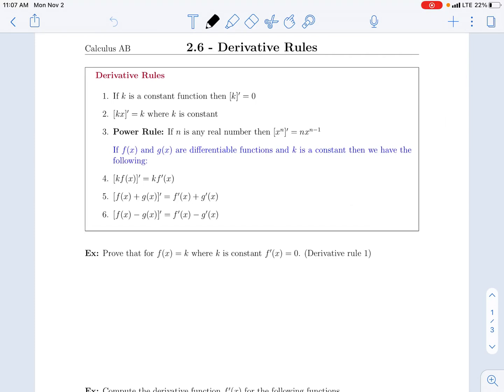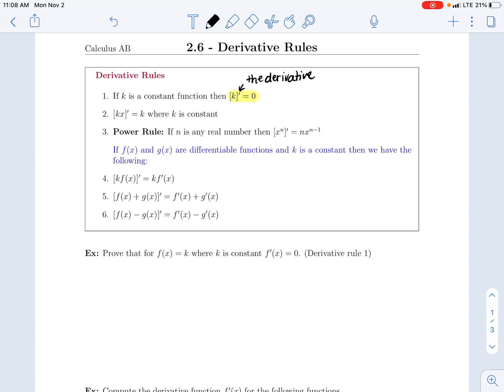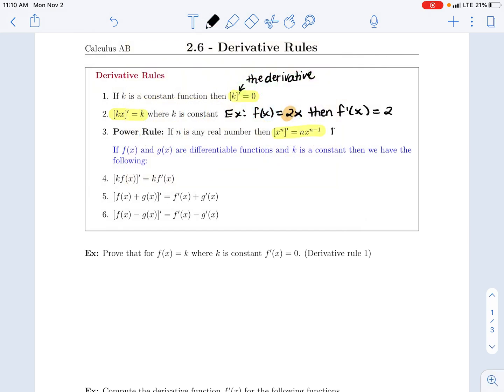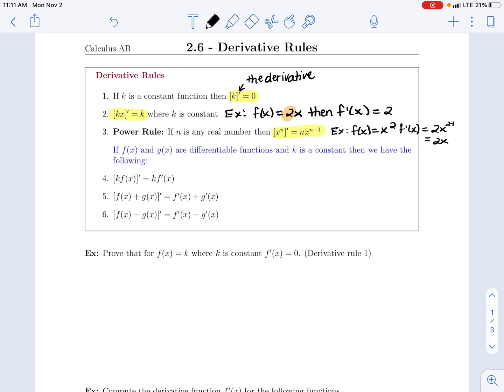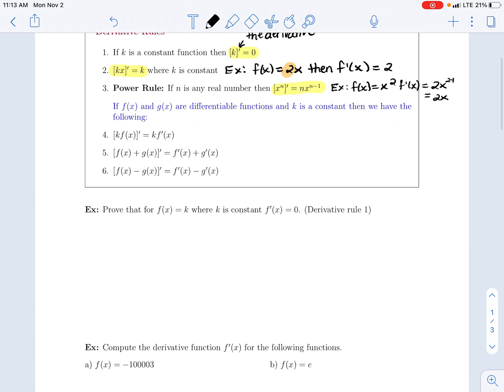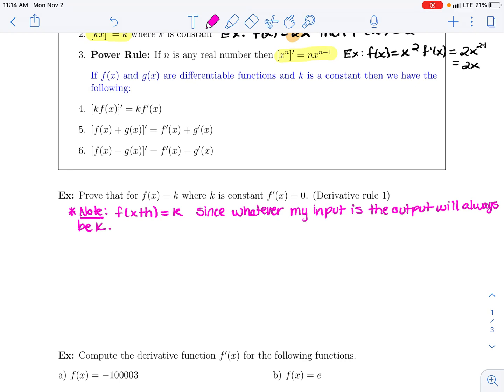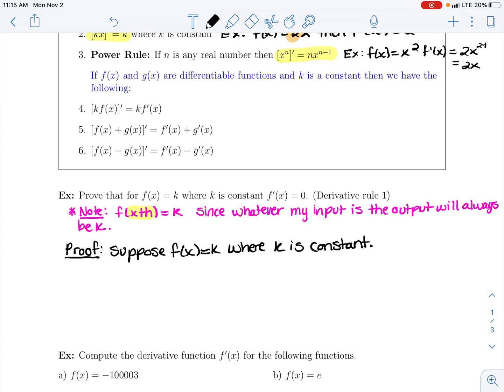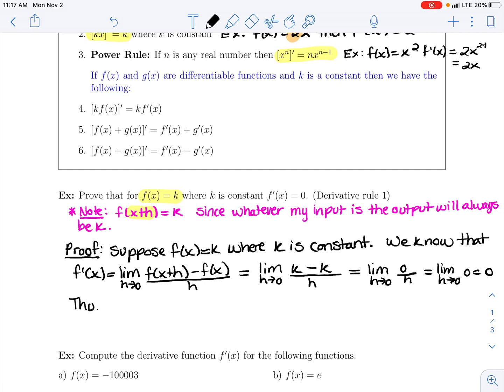Derivative rules part 1